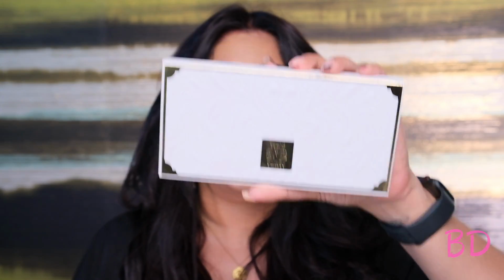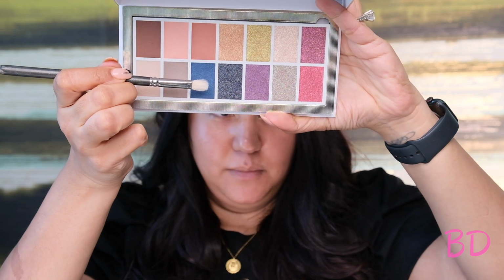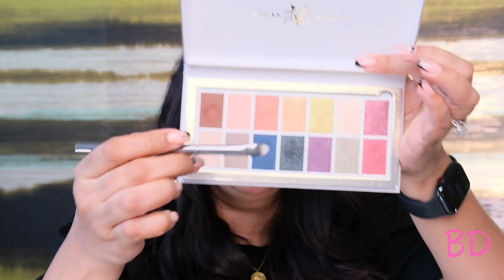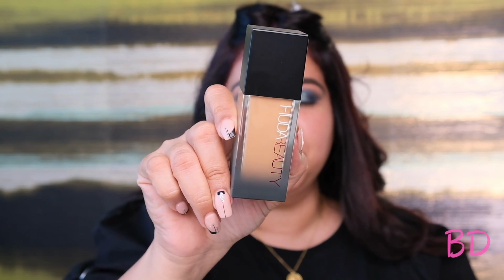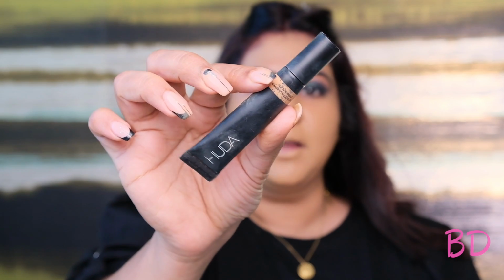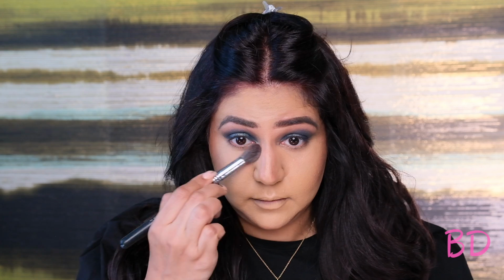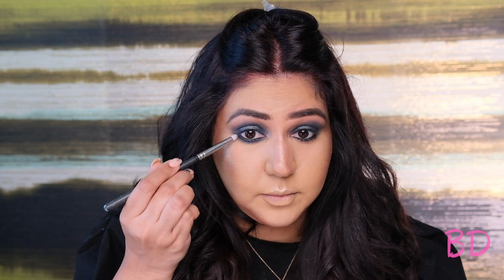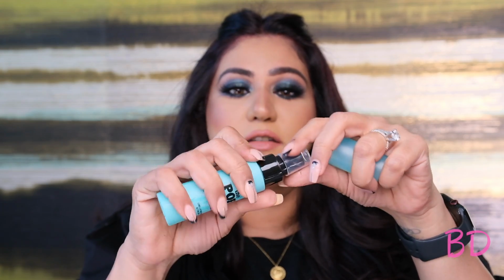KVD Beauty Edge Of Reality Eyeshadow Palette Tutorial | Huda FauxFilter Luminous Matte Foundation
First thing first, this Edge of reality eyeshadow palette by @kvdveganbeauty is their first FULLY recyclable palette. I would totally recommend buying this palette for those beautiful shimmery colors which can be applied wet to glitch things up a notch.

Next the Huda Beauty foundation - I don't have words to describe it.

Head to my blog to read more about it.

KVD Vegan Beauty collection and Huda Beauty collection is available at Sephora middleeast instores and online.

I'm wearing:
🤍 Benefit cosmetics Eyeebrow pencil in 4
🖤 Huda Beauty Mattefying face primer
🤍 Huda Beauty FauxFilter Luminous Matte foundation in 400G Macchiato
🖤 Huda Beauty Concealer in 18n granola and Tantour in Medium
🤍 Huda Beauty Face powder in Banana Bread
🖤 Dior Makeup contouring & highlighting palette for contouring
🤍 Urban decay me black pencil eyeliner
🖤 Narsissist climax extreme mascara
🤍 Huda Beauty falsies in Olivia
🖤 Huda Beauty Lipliner in Spice
🤍 Fenty Beauty liquid lipstick in unbutton & Higlighter in Trophy wife

Please note all products used in this video, either bought or sponsored are my favourite and my opinions are not paid for and I will never attach a price to my true opinion. If I don't like a product you will not see it on my channel.